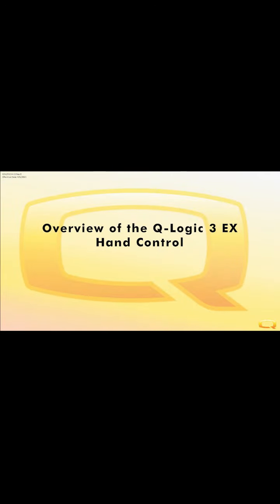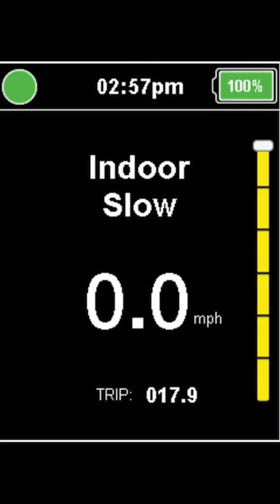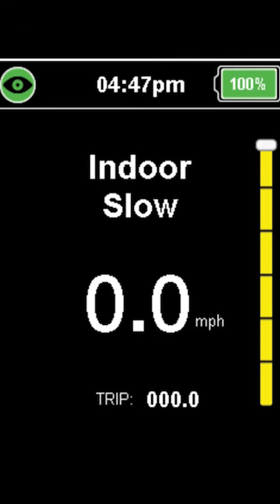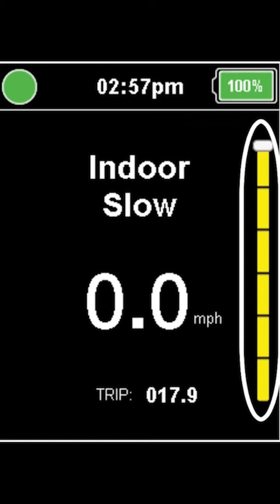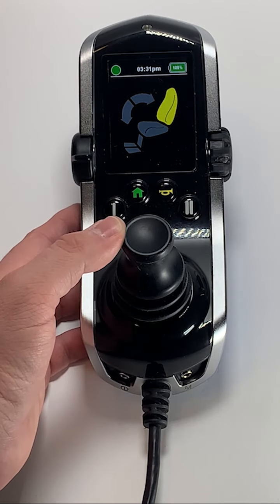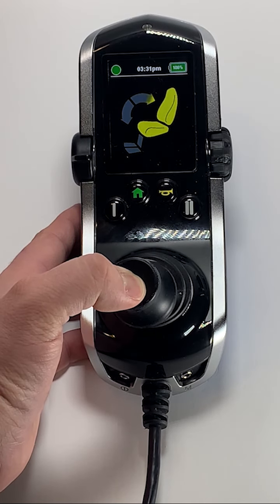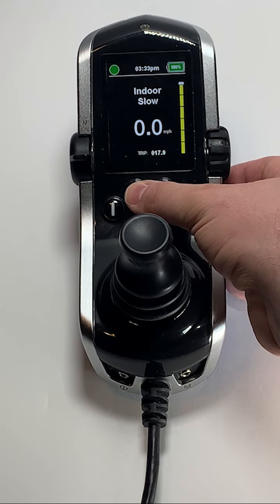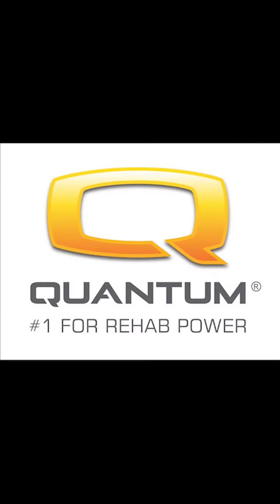How to Operate Your Q-Logic 3 EX Joystick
Learn how to operate the Q-Logic 3 EX joystick on your Quantum Power Chair. Discover what each display icon means and how to increase or decrease the speed of your chair. Plus, learn how to switch between drive profiles and much more!